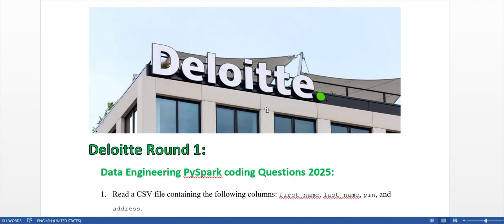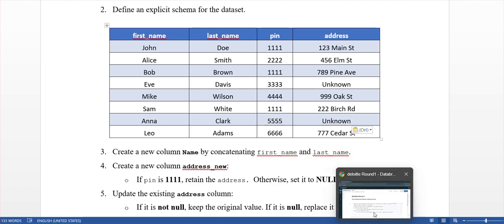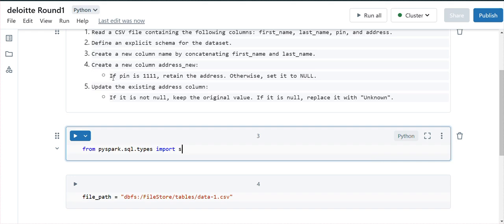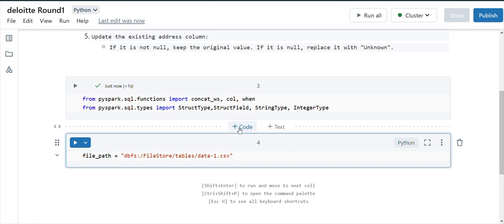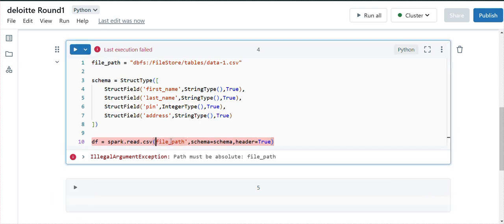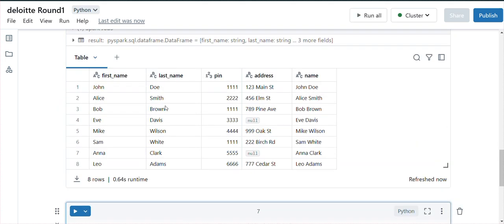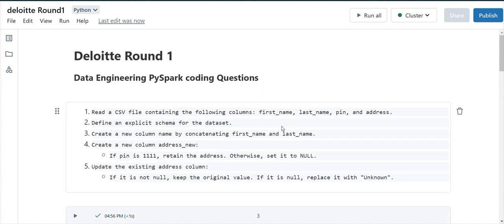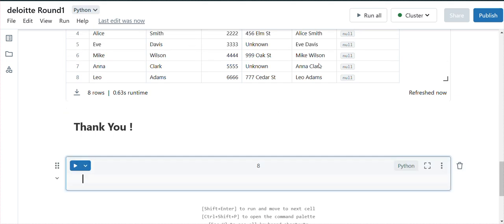6. PySpark Interview Task | Deloitte, KPMG, Accenture, PwC, Deutsche Bank Data Engineer Preparation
6. PySpark Interview Task | Deloitte, KPMG, Accenture, PwC, Deutsche Bank Data Engineer Preparation

🚀 Are you preparing for Data Engineering interviews at Deloitte, KPMG, Accenture, PwC, Deutsche Bank, or other top MNCs? This video is a must-watch!

In this session, we cover a real-world PySpark coding task that is frequently asked in Data Engineer interviews. This is essential for candidates aiming for roles in top consulting and banking firms!

🔹 What You’ll Learn in This Video:

✅ Read a CSV file in PySpark
✅ Define Schema for structured data
✅ Create a new full_name column (first_name + last_name)
✅ Apply conditional logic for the address_new field (pin == 1111)
✅ Handle NULL values & update the address column
✅ Use PySpark functions like concat_ws(), when(), col()

📌 This is a common PySpark coding assignment in top MNCs like Deloitte, PwC, Accenture, KPMG, Deutsche Bank, EY, and more! Watch till the end to ace your interview! 💯

0:00 – Introduction & Why This is Important
2:35 – CSV File in PySpark
3:10 – Defining Schema for DataFrame
5:49 - Create Pyspark DataFrame
7:13 – Creating full_name Column
8:16 – Applying Conditional Logic on address_new
9:37 – Handling NULL Values in address Column
10:56 – Final Output

📂 Resources & Code :
📌 Code & Dataset:

from pyspark.sql.functions import concat_ws, col, when
from pyspark.sql.types import StructType,StructField, StringType, IntegerType

file_path = "dbfs:/FileStore/tables/data-1.csv"

schema = StructType([
    StructField('first_name',StringType(),True),
    StructField('last_name',StringType(),True),
    StructField('pin',IntegerType(),True),
    StructField('address',StringType(),True)

df = spark.read.csv(file_path,schema=schema,header=True)

result = df.withColumn('name',concat_ws(' ','first_name','last_name'))\
    .withColumn('address_new',when(col('pin').isin(1111),col('address')).otherwise(None))\
    .withColumn('address',when(col('address').isNotNull(),col('address')).otherwise("Unknown"))
result.display()